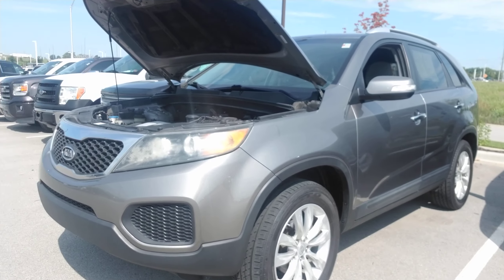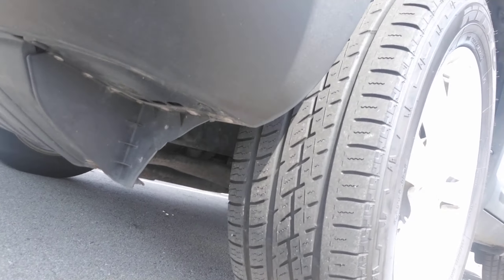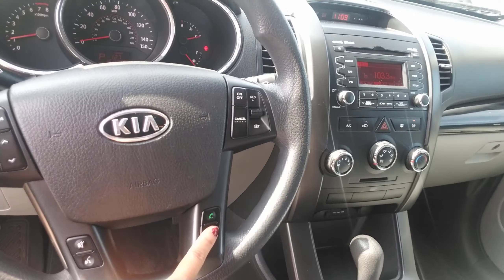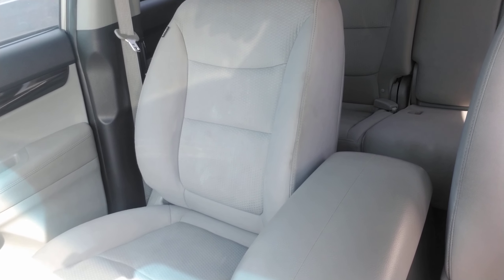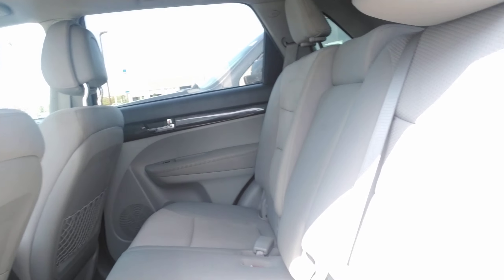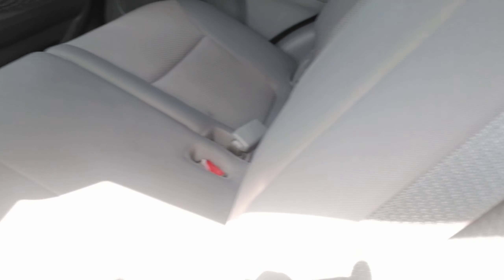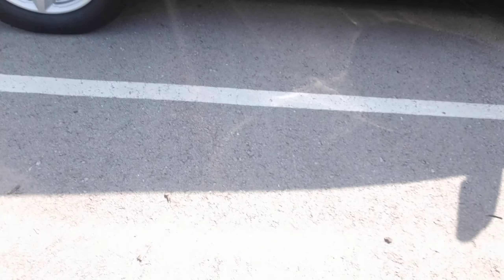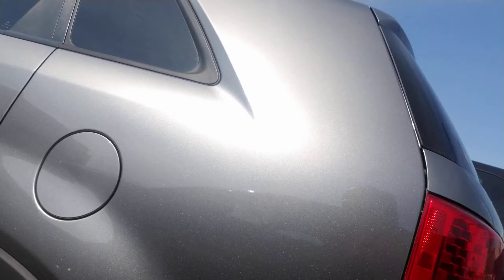Erica's 11 Sorento Walk Around